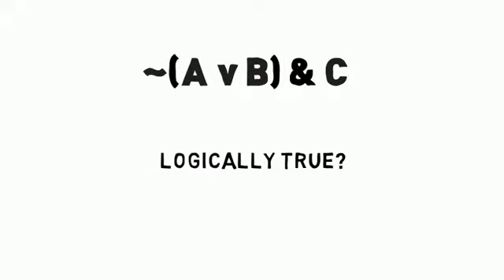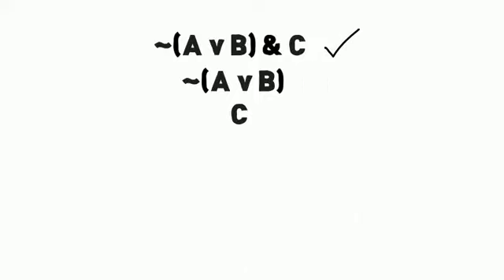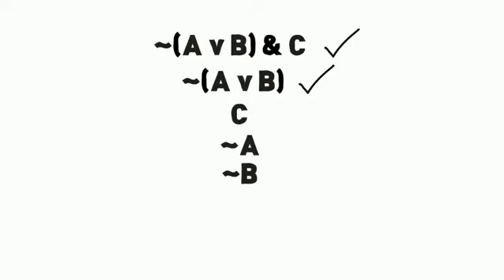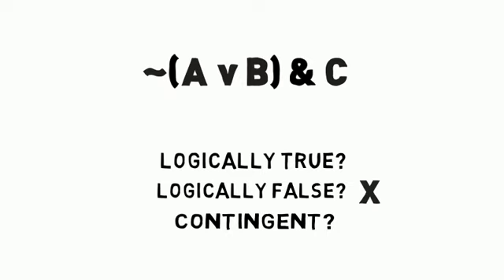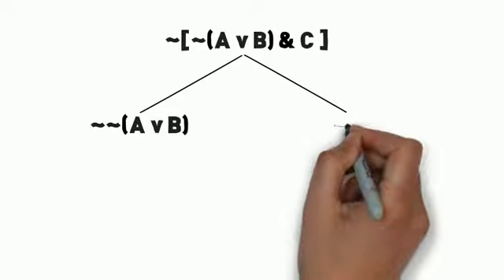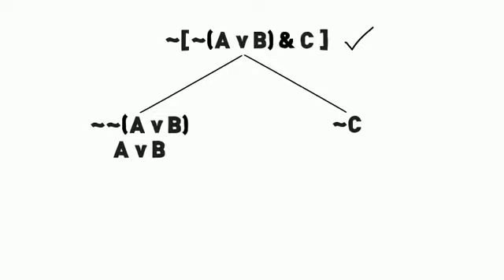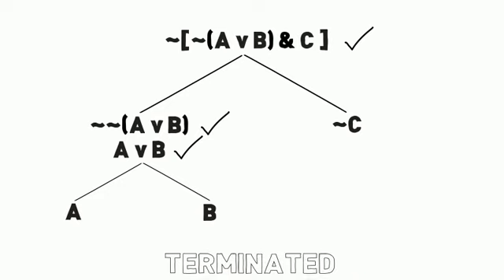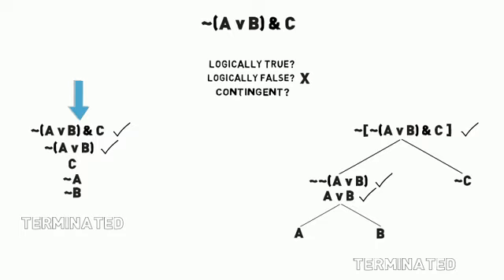Truth Trees #1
How to use a truth tree to determine whether a statement in LOLA-Lite is logically true, logically false, or contingent. Copyright Broadview Press 2014